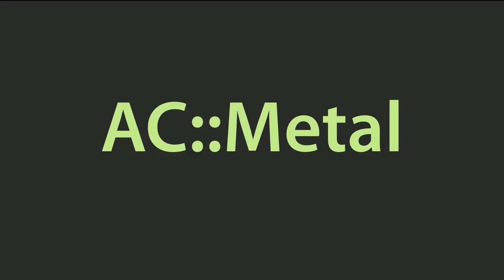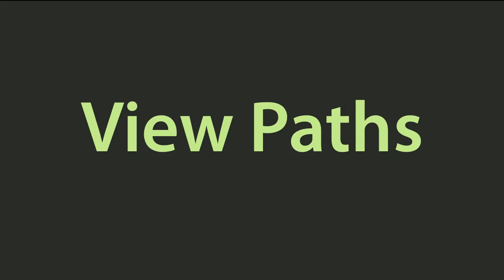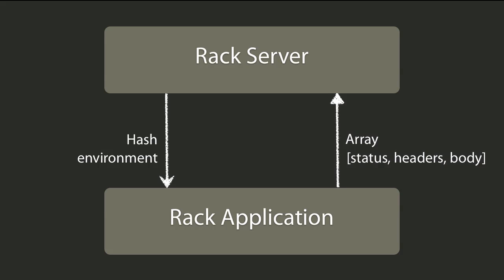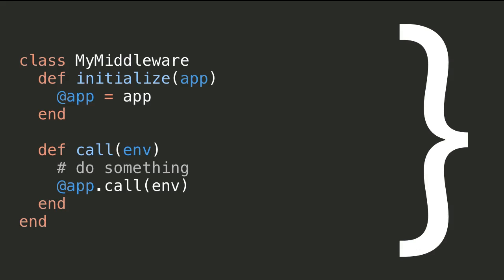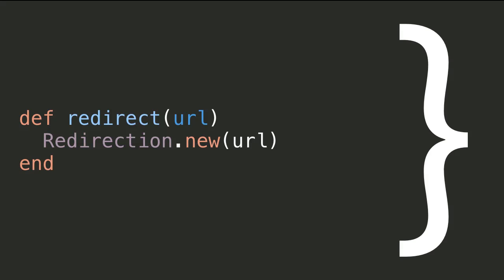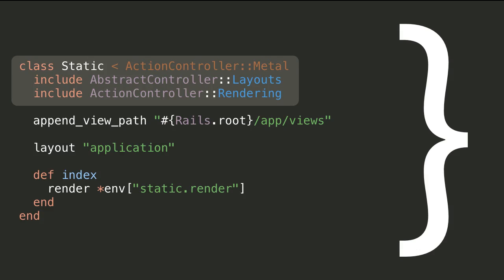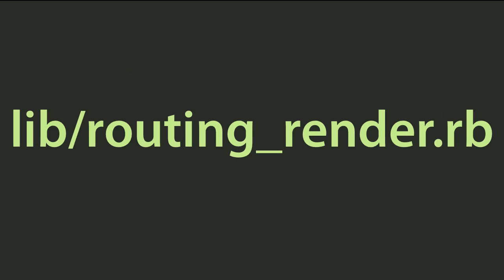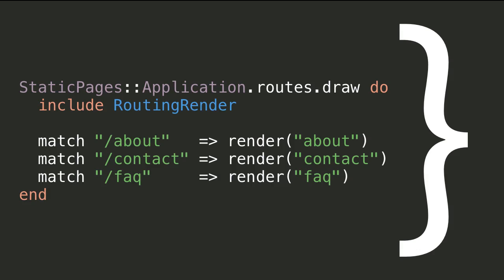Rails Dispatch: Extending the Rails Router